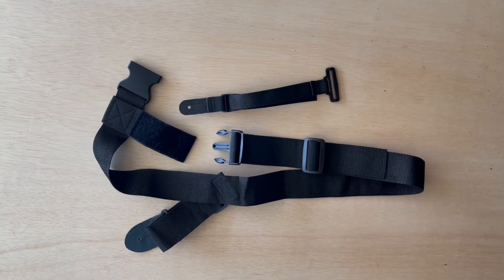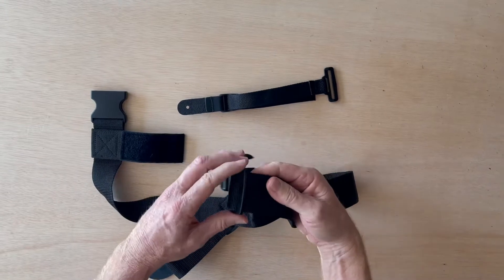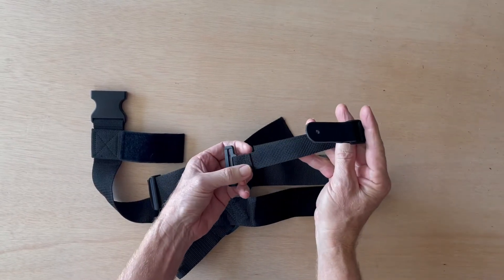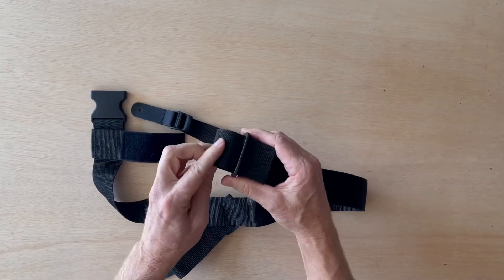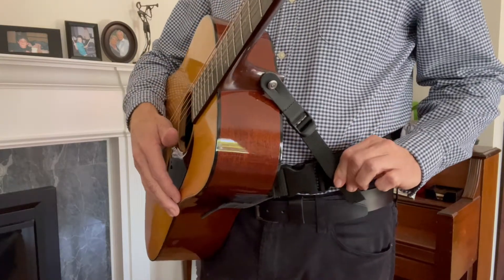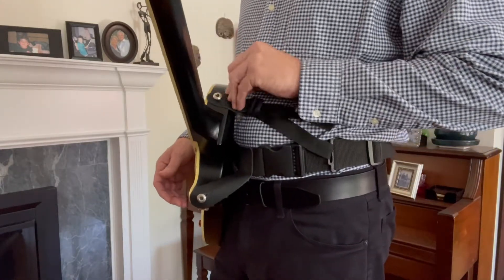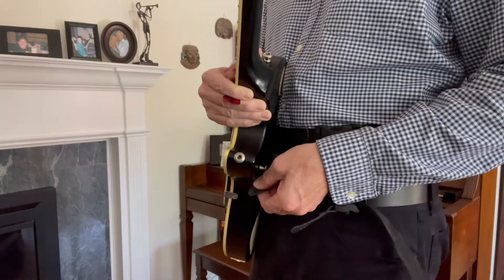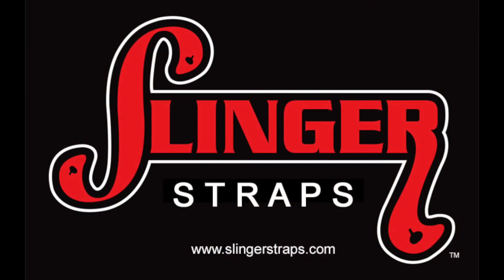How to install the Leash Strap from Slinger Straps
In this video we show how to install and use our Leash Strap with our Hip Strap and Acoustic Hip Strap. These are waist guitar straps that take the weight off of the players shoulder so they can play more comfortably than traditional style guitar straps.